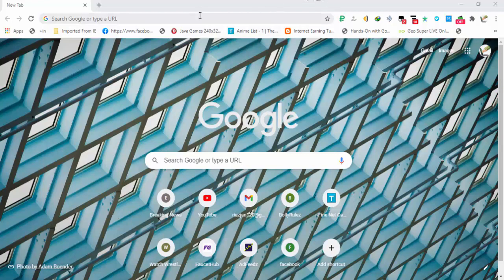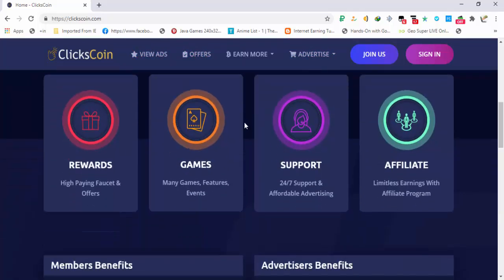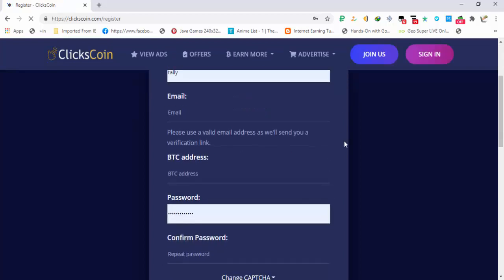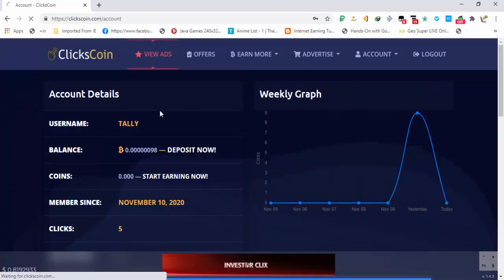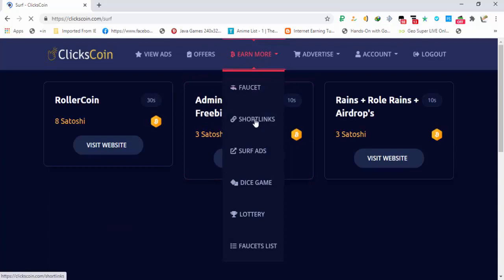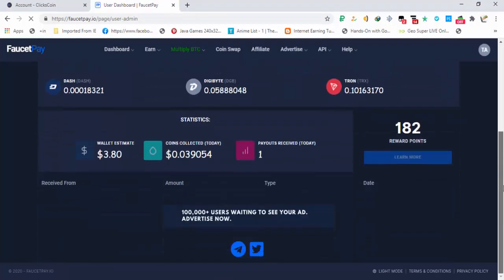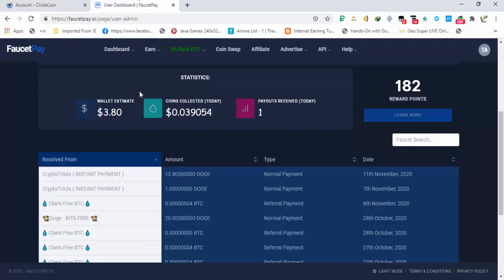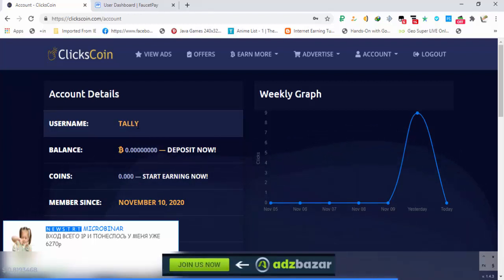Bitcoin faucet | Earn Daily Withdraw Daily | Instant Payment Proof - Earn IT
You can earn alot from this faucet.
All you have to do is complete all the tasks available on the site.

There is no minimum limit to withdraw. You can even withdraw 1 satoshi

You will receive instant payment to faucetpay and expresscrypto.